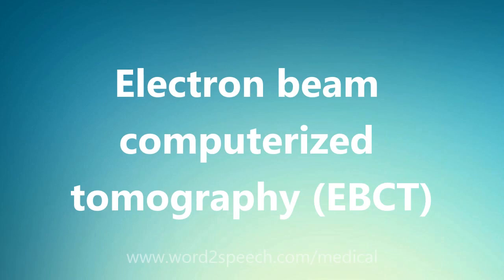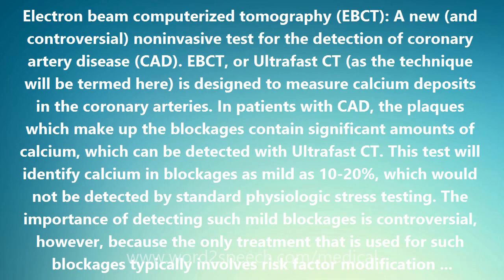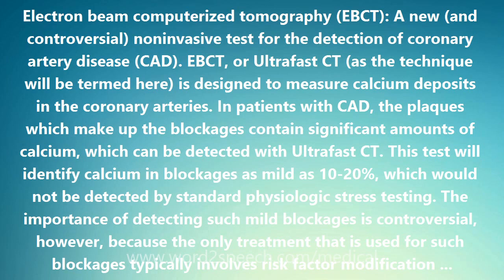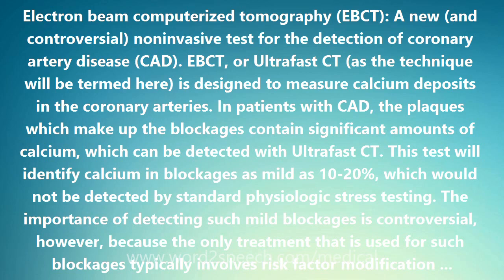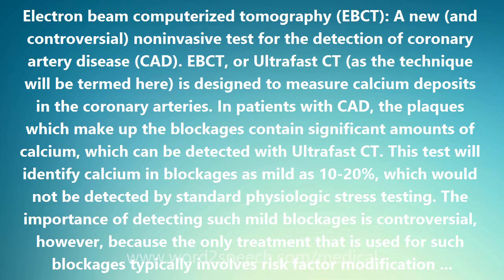Electron beam computerized tomography (EBCT) - Medical Definition and Pronunciation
Title: Electron beam computerized tomography (EBCT)

Electron beam computerized tomography (EBCT): A new (and controversial) noninvasive test for the detection of coronary artery disease (CAD). EBCT, or Ultrafast CT (as the technique will be termed here) is designed to measure calcium deposits in the coronary arteries. In patients with CAD, the plaques which make up the blockages contain significant amounts of calcium, which can be detected with Ultrafast CT. This test will identify calcium in blockages as mild as 10-20%, which would not be detected by standard physiologic stress testing. The importance of detecting such mild blockages is controversial, however, because the only treatment that is used for such blockages typically involves risk factor modification (especially cholesterol reduction and smoking cessation as well as aspirin and certain vitamins). A potential limitation of Ultrafast CT is that only a total calcium score is reported. This means that two or three separate blockages of about 30% each will result in the same score as a single 70-80% blockage. The Ultrafast CT does not give an image of specific separate areas of calcification.

How to pronounce Electron beam computerized tomography (EBCT)
definition of Electron beam computerized tomography (EBCT)
audio dictionary
How to say Electron beam computerized tomography (EBCT)
What is the meaning of Electron beam computerized tomography (EBCT)
Pronounce Electron beam computerized tomography (EBCT)
Medical dictionary
Medical definition of Electron beam computerized tomography (EBCT)